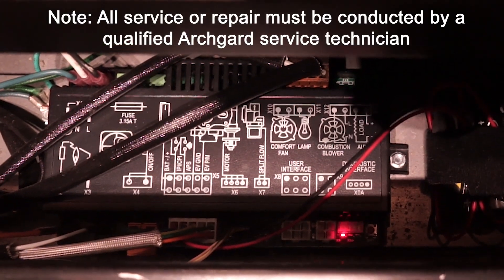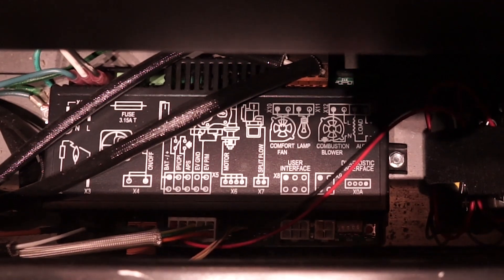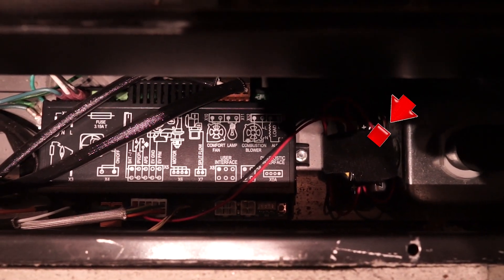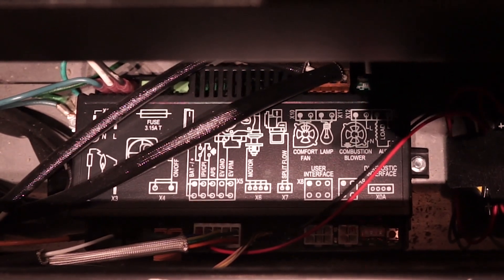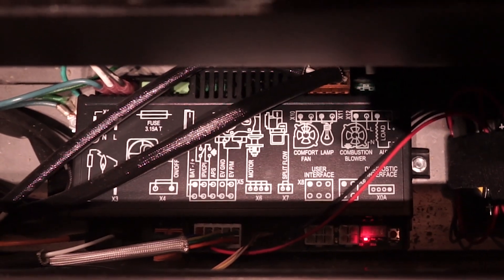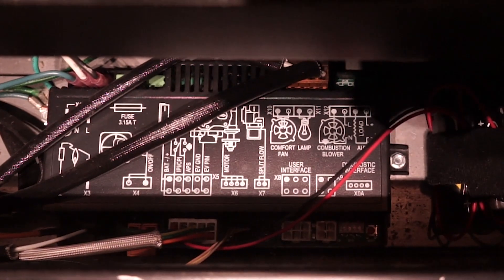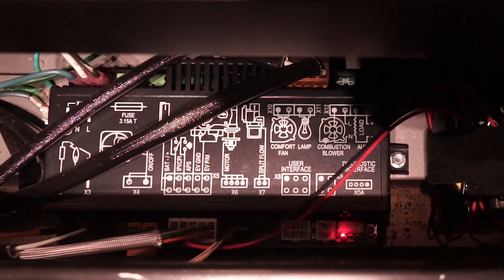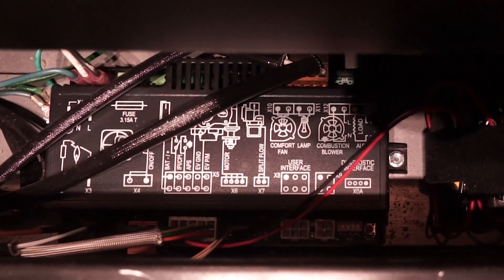Blinking LED on Control Board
This video explains the various blinking codes on the Proflame II Control Board that is included in every Archgard electronic ignition fireplace and fireplace insert.

Chapters:
00:00 Intro
00:25 1 Blink
00:45 2 Blinks
00:57 3 Blinks
01:21 4 Blinks